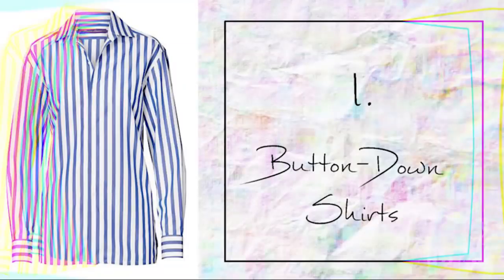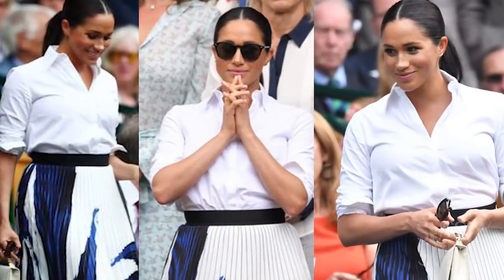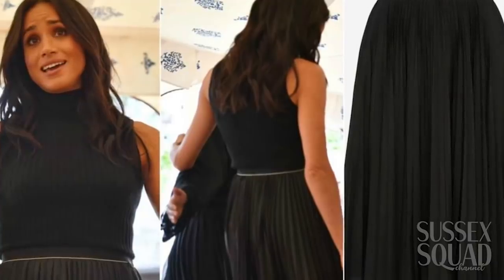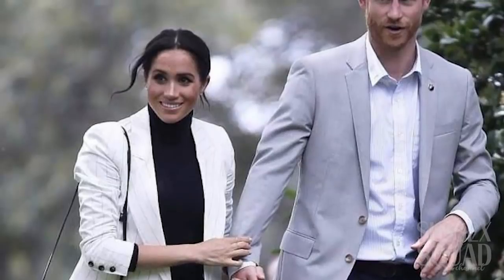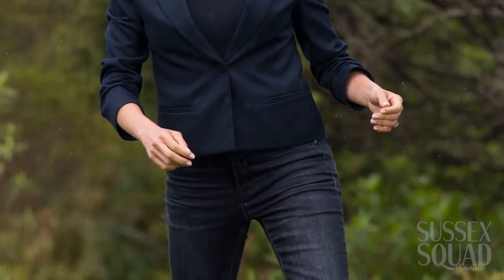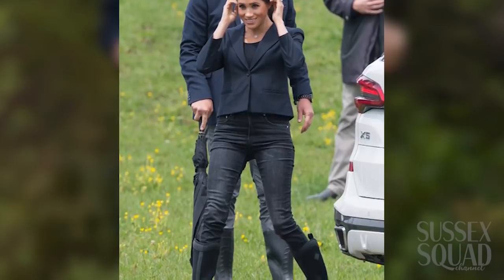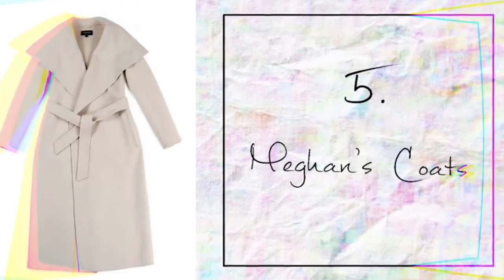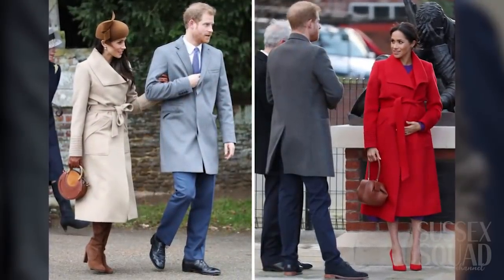How to dress like Duchess Meghan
Here are my top 5 Duchess Meghan Style Staples.

Duchess Meghan is known to have a versatile, approachable style that is workable for women of any age or body type.

As we anxiously await Duchess Meghan's Capsule Collection to benefit the Smart Works charity, let's take a look at her personal style. In this video, I take a moment to dissect just what makes Duchess Meghan’s style so popular with the women of the world. It’s never a surprise when Meghan steps out in a skirt or dress, and mere hours later, we find out that the item has sold out. And the “Meghan Effect” is only getting bigger.

In this video, l look at what I found to be 5 Style Staples of the Duchess's and I take a moment to better understand why her style is such a hit.